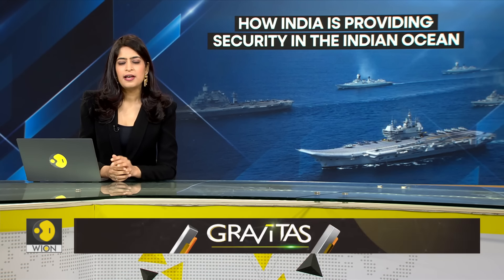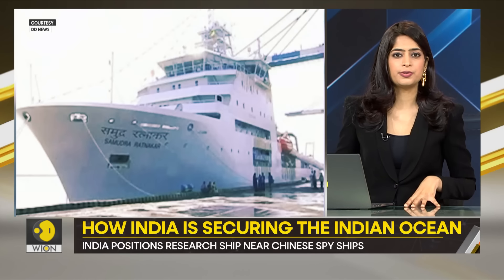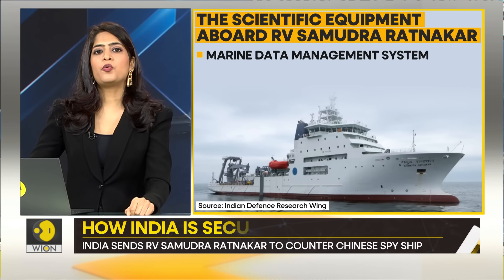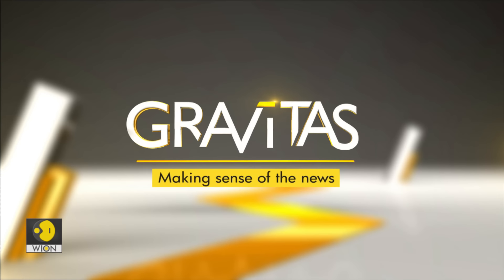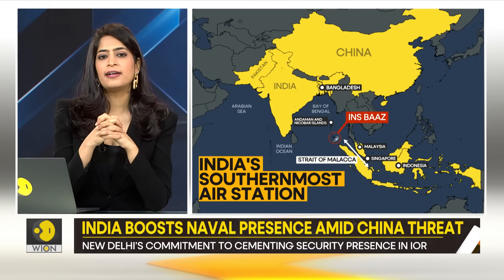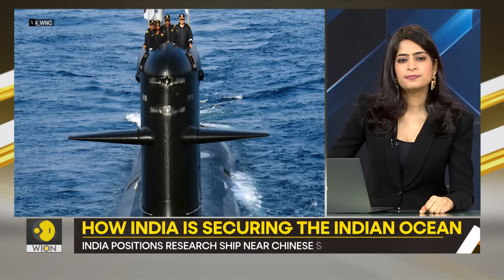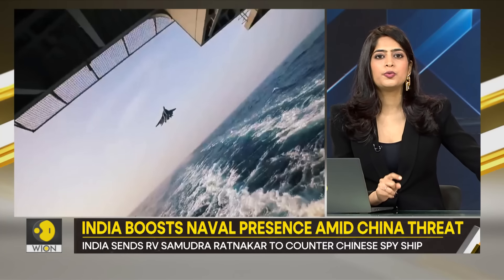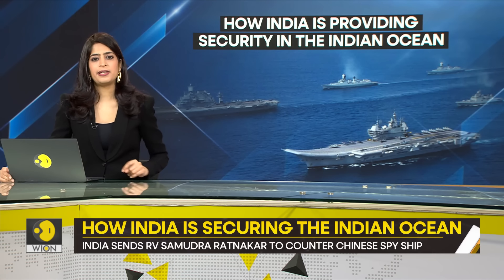India Positions Research Ship Near Chinese Spy Ships | 11 Submarines Deployed in Indian Ocean | WION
India is providing security to the entire Indian Ocean region from the Red Sea to the Malacca Strait amid Chinese provocations in the high seas. As Chinese spy ships prowl the Bay of Bengal to keep an eye on Indian assets, India has deployed a research vessel named RV Samudra Ratnakar. The Indian research vessel has been positioned between the two Chinese survey ships, Xiang Yang Hong 01 and Xiang Yang Hong 03, off India's eastern coast. Tune in to learn more.